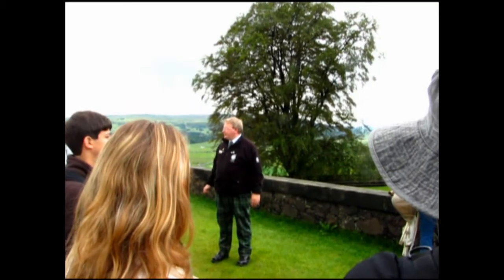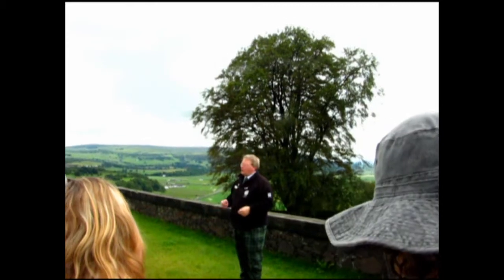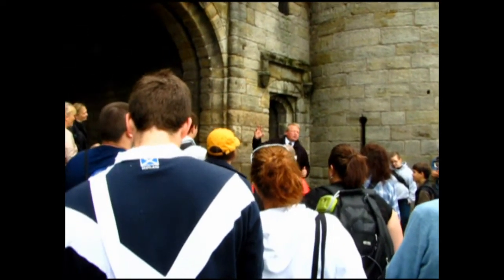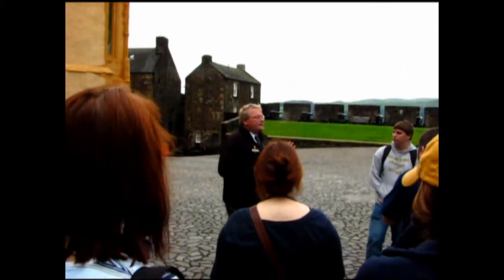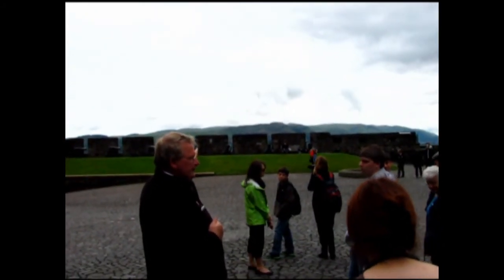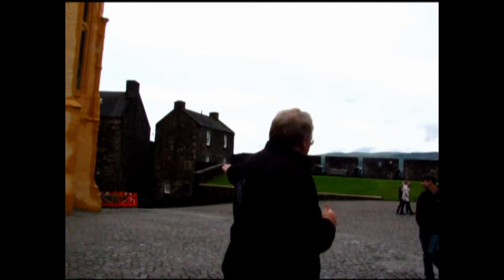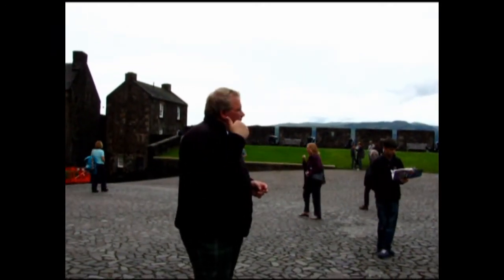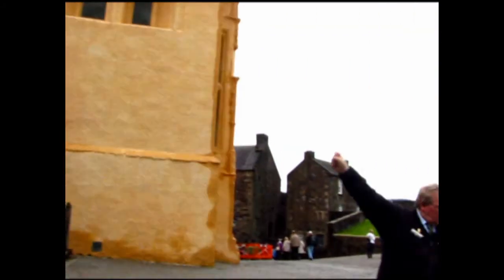Stirling Tour, Part 1/3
Like Edinburgh Castle, Stirling Castle also had a personalized tour.  Here are the highlights...